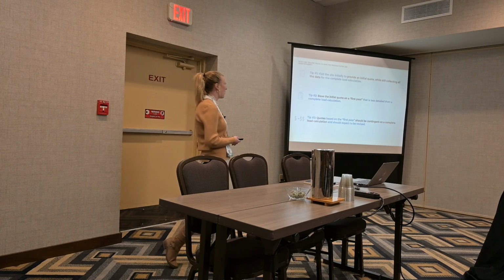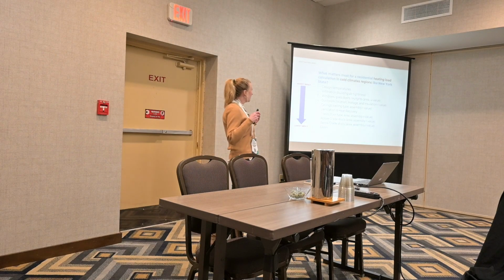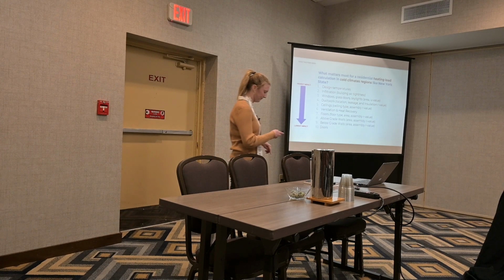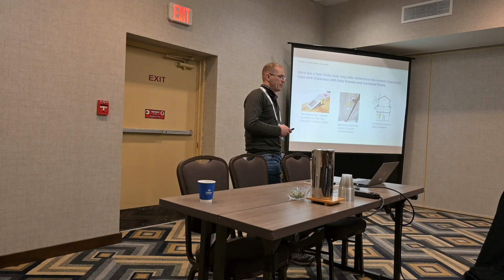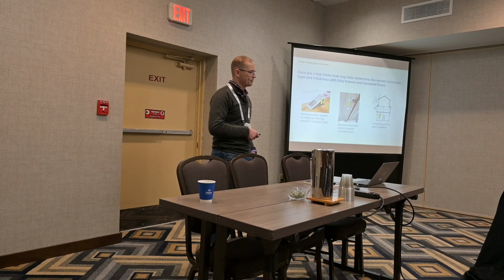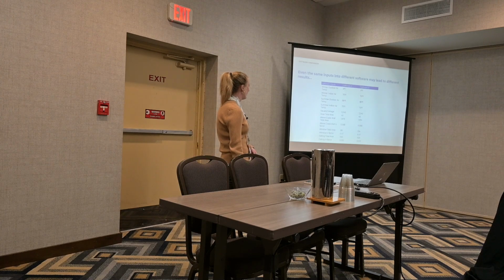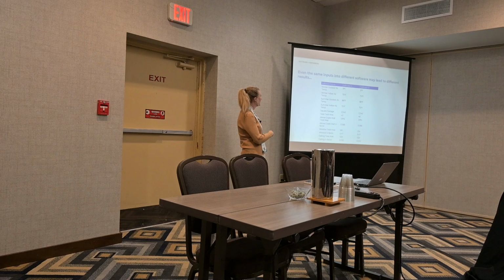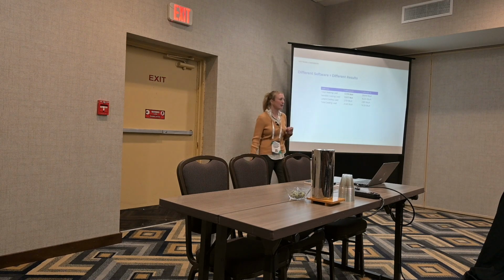Don't Let Your Next Heat Pump Installation Be Oversized - BPCA 2025 - Saratoga Springs, NY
Don't Let Your Next Heat Pump Installation Be Oversized - BPCA 2025 - Saratoga Springs, NY - February 11th, 2025